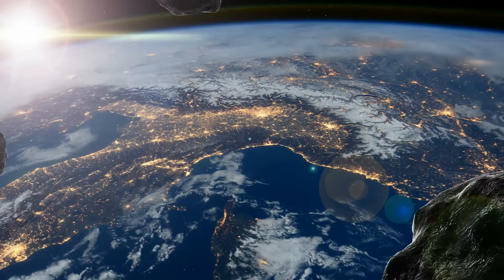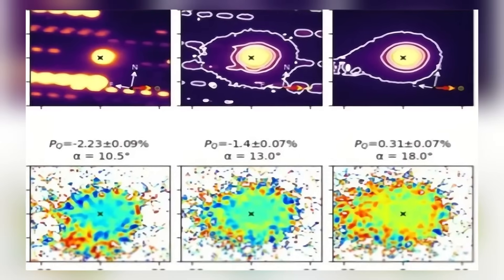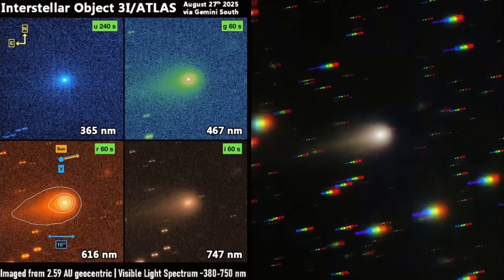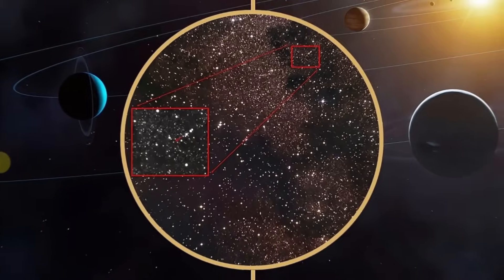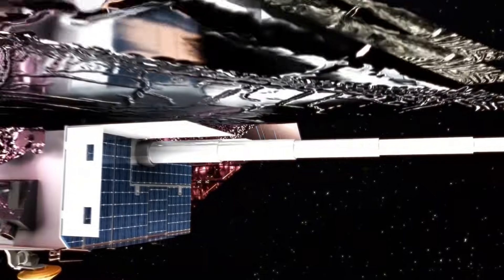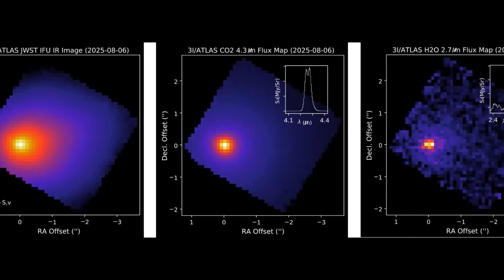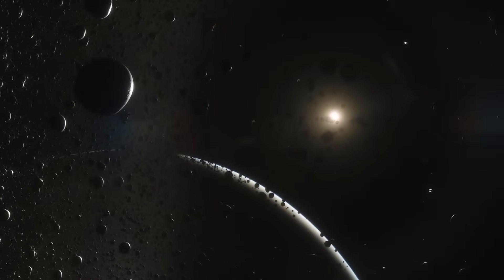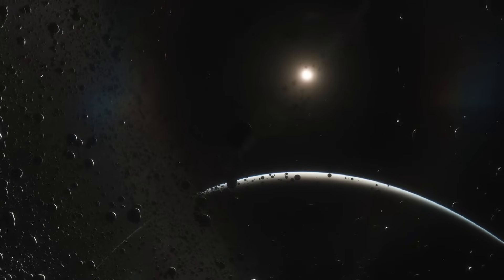NASA in Panic - 3I/ATLAS Just Changed Direction and May Collide With Earth!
In the shocking turn of events, 3I/Atlas Changed Direction and May Collide With Earth..